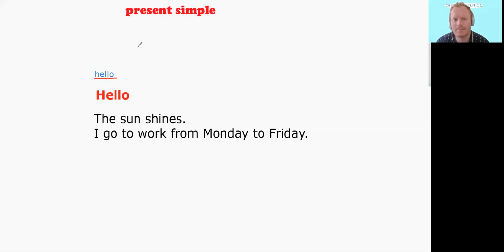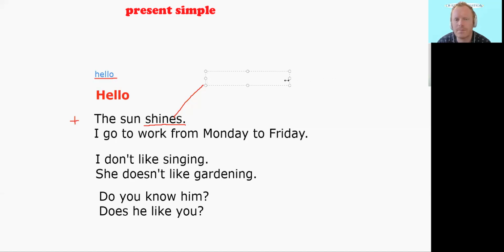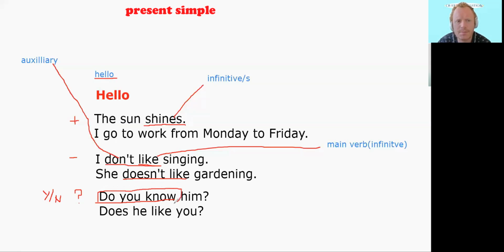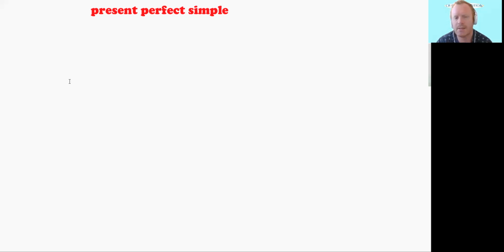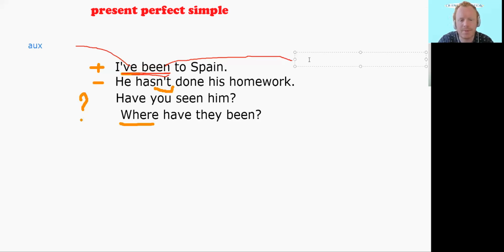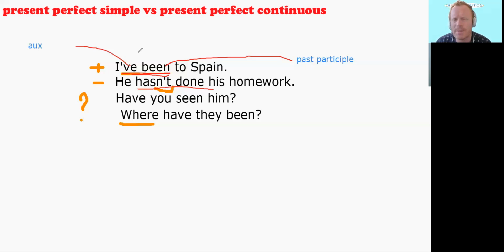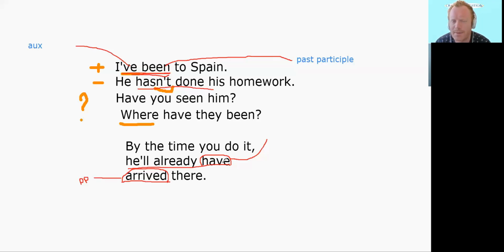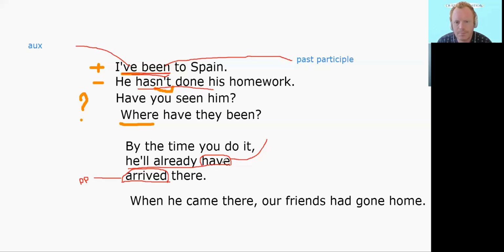CB English tuition sample lesson